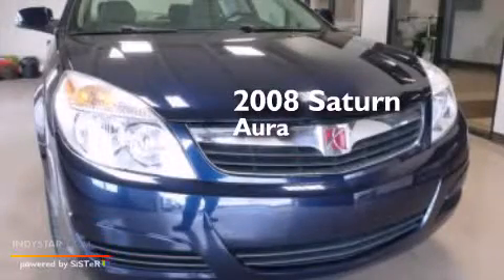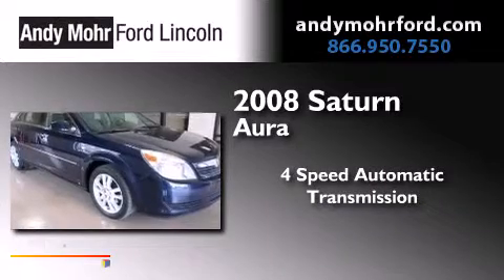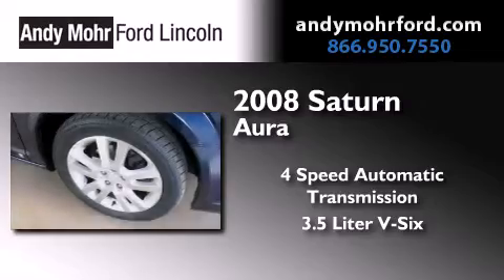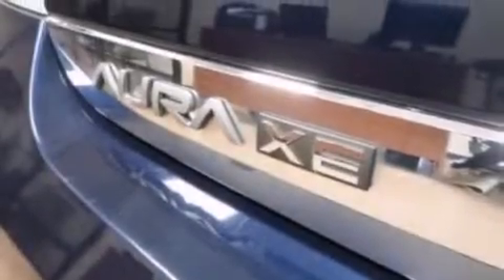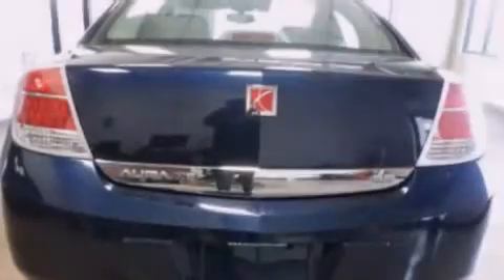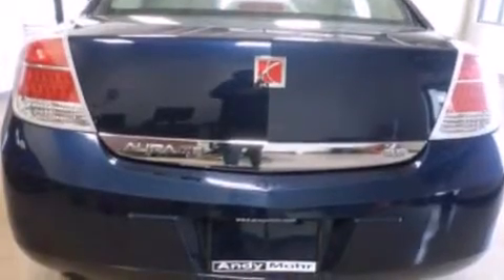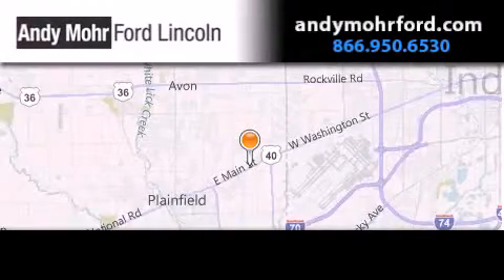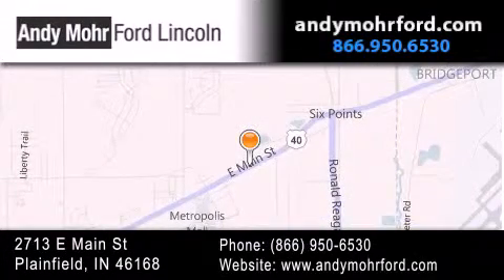2008 Saturn Aura Indianapolis IN 46168 T18219A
We've been honored to serve the Plainfield IN area , we promise that your experience at our dealership will exceed your expectations ! Year : 2008 Make : Saturn Model : Aura Engine : 3.5L V6 12V MPFI OHV Trans . : 4-Speed Automatic Exterior : Blue Miles : 84,133 Stock : T18219A Andy Mohr Ford Lincoln 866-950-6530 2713 E. Main Street Plainfield , IN 46168